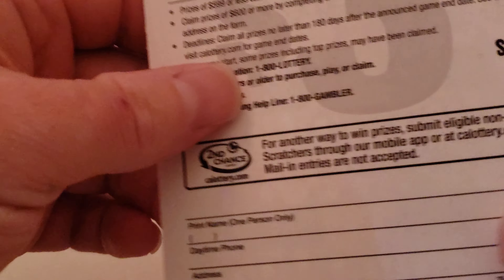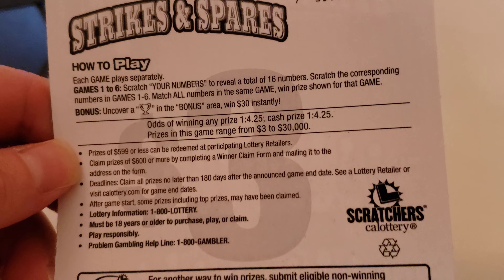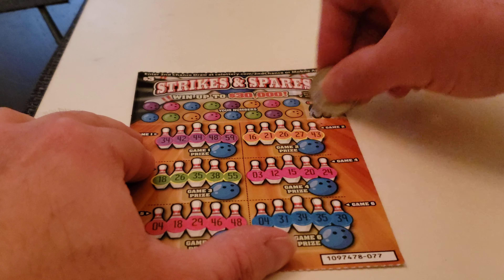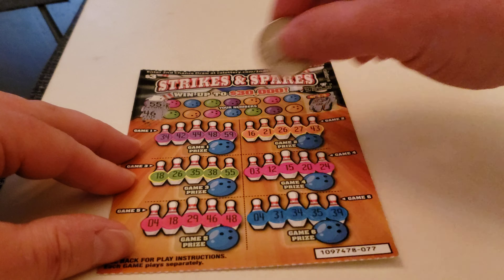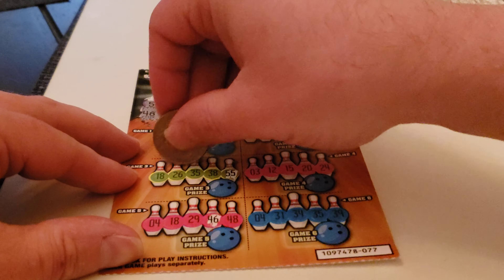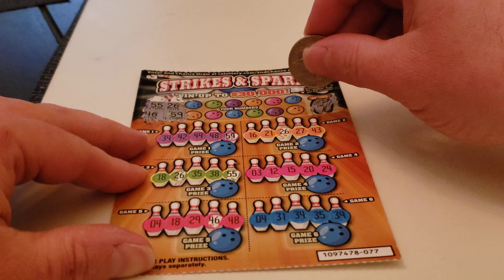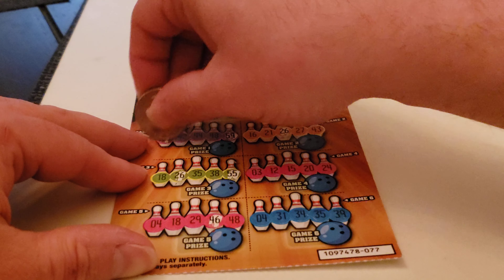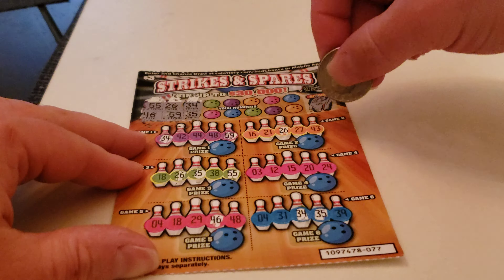California Scratcher: STRIKES & SPARES (Game 1444)